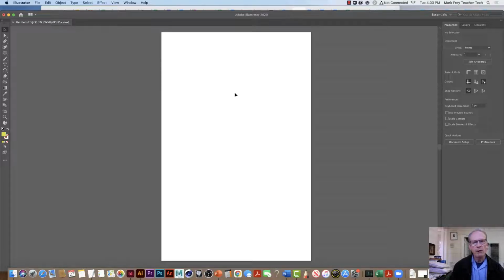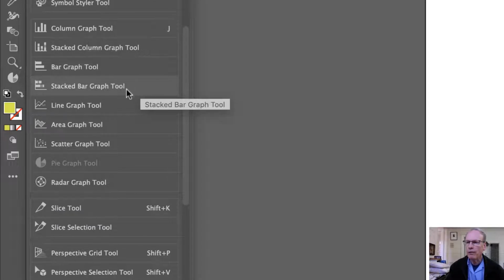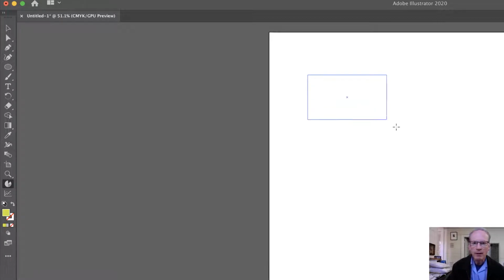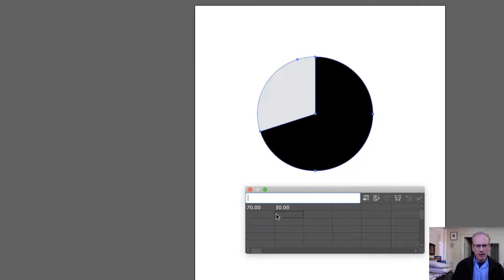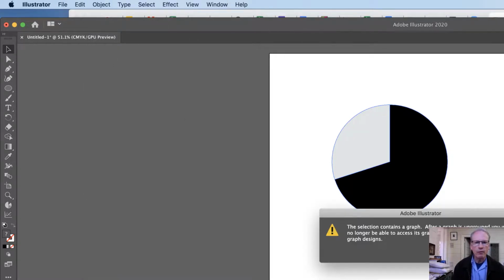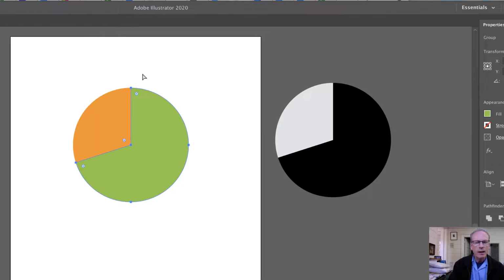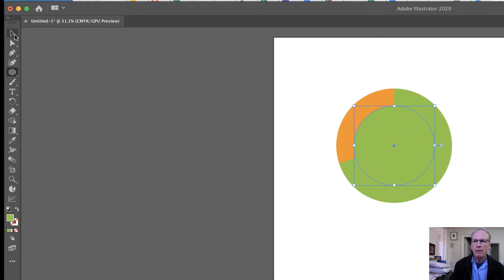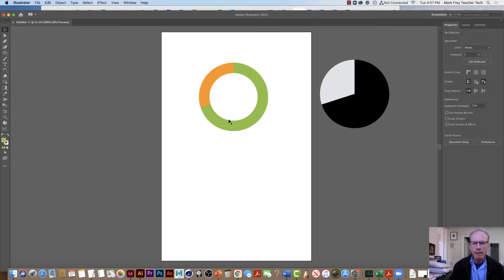How to Make a Pie Donut Chart in Adobe Illustrator